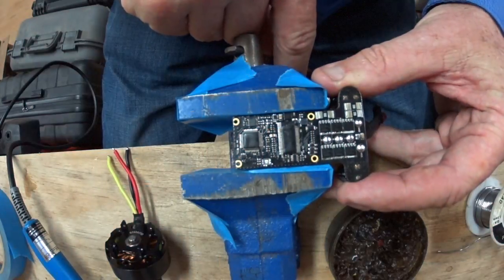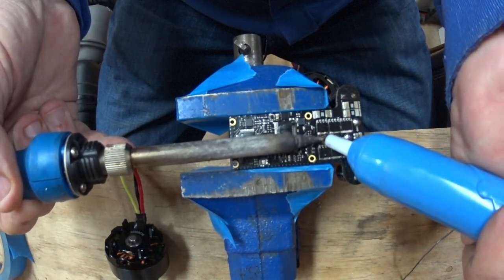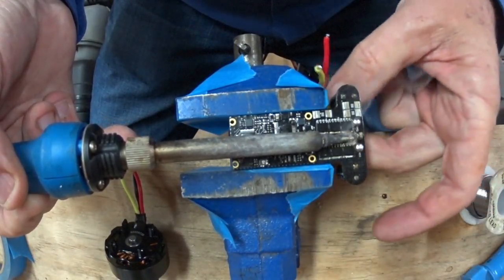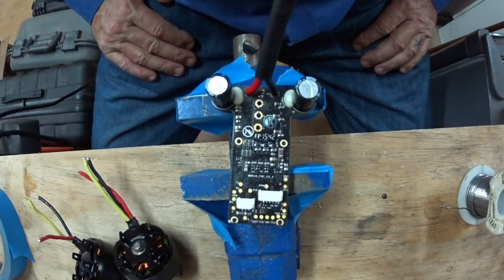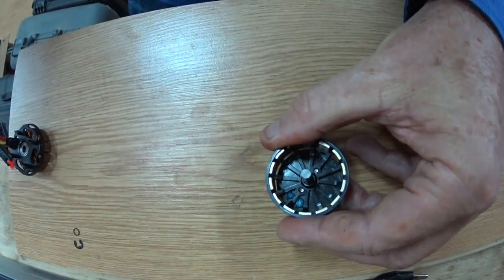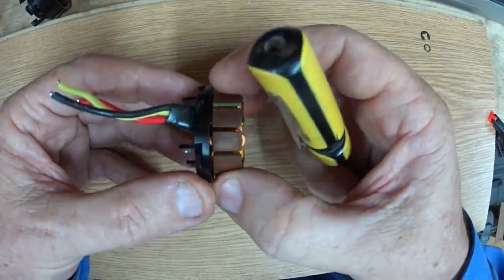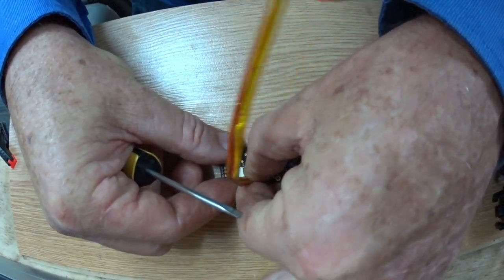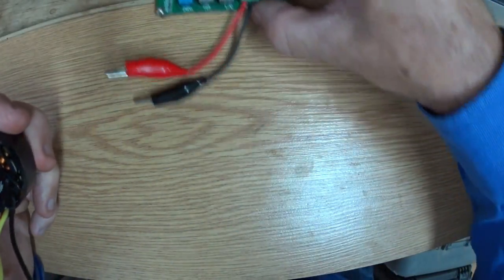Part 2. DJI Inspire Motor testing and ESC removal.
Removing the motor from the ESC and doing an inductance test on the motor.  If all three phases test with a very similar reading your pretty sure that there is no short in the windings.  Once I do this test I then run the motor up using an aftermarket ESC on a power supply to check on current draw and look for vibrations.  Next video I will do a bearing change and perhaps even look to see if I can get a hold of some ceramic ball bearings. However the main aim is to find a way to bench test the ESC.  So far I'm snookered on finding a way but maybe I need to smoke a couple to find a way.  Any help much appreciated with the ESC testing stage.